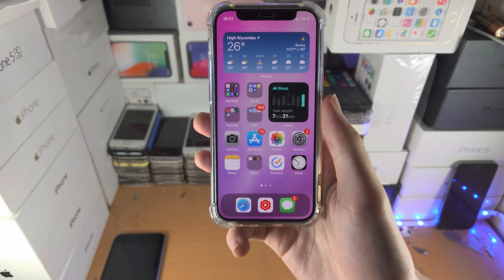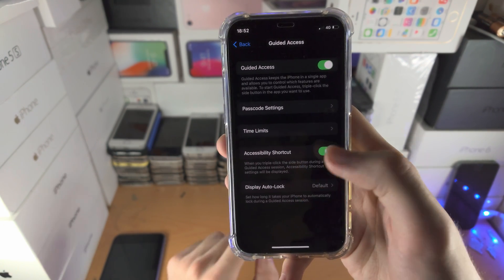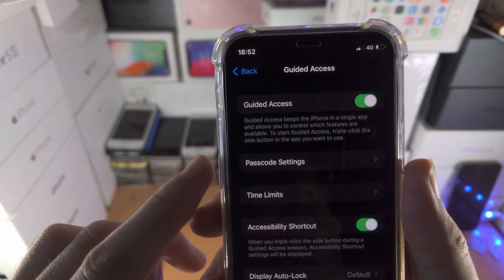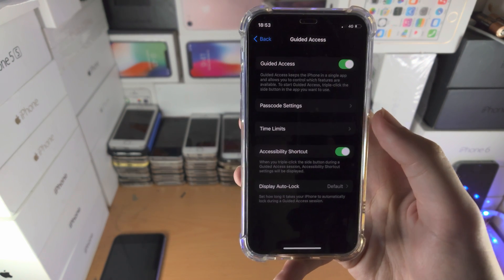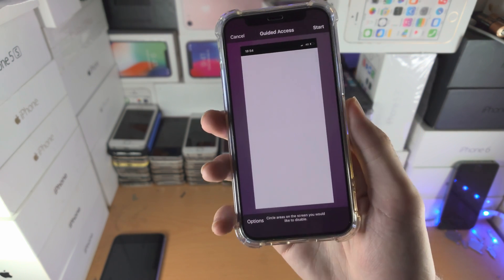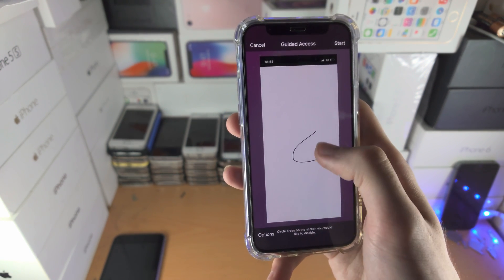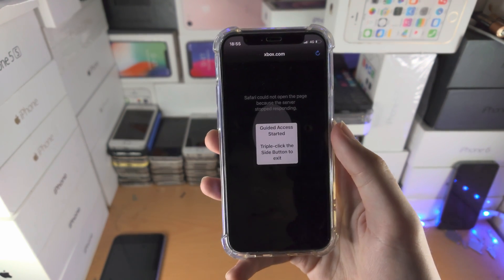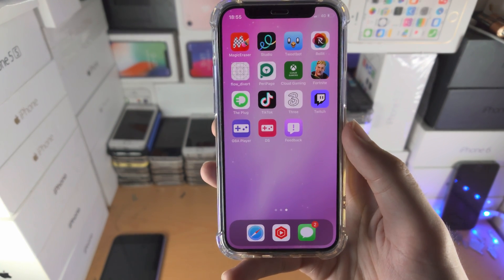ANY iPhone how to activate Guided Access!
iPhone guided access setup | How to activate guided access on iPhone! Do you own the iPhone and want to activate guided access? If so, this video is for you! I will teach you how to activate guided access on iPhone in this tutorial. By the end of this guide, you will know where to turn on guided access inside of settings, and from there how to activate guided access on any iPhone.